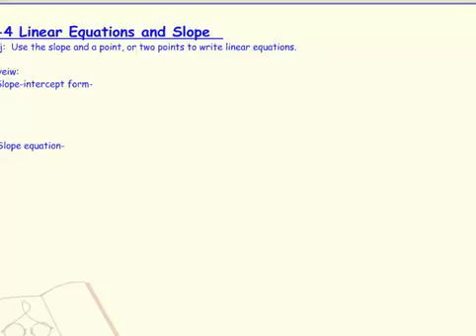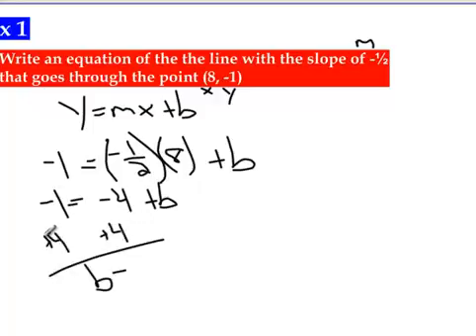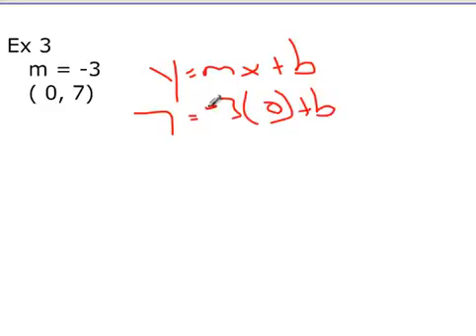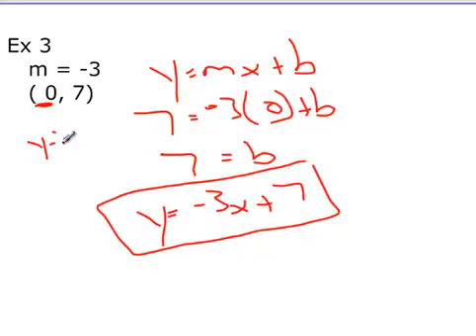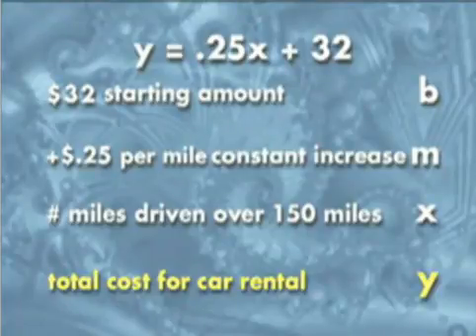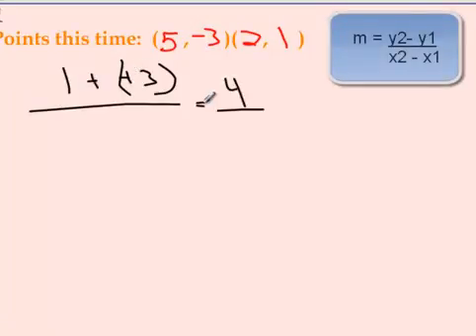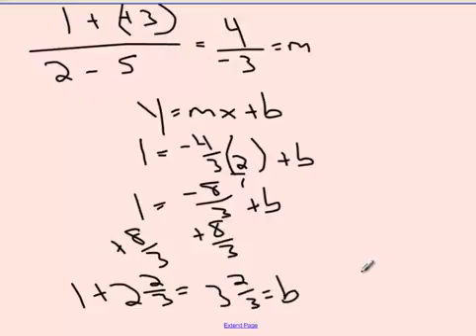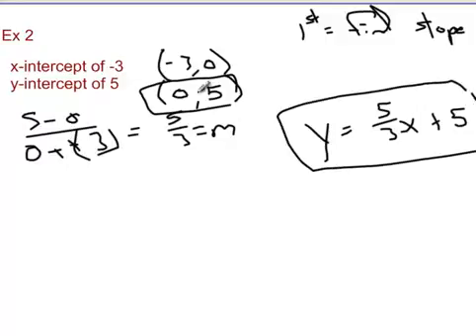Linear Equations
Linear Equations- write from slope and point or two points